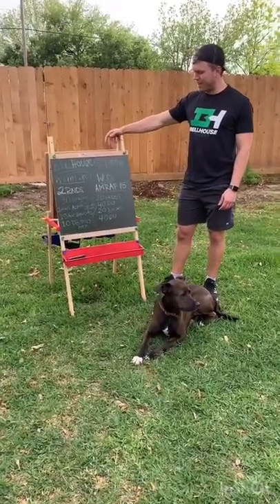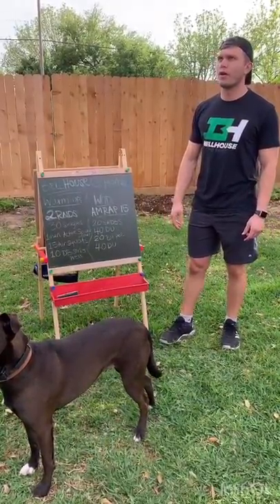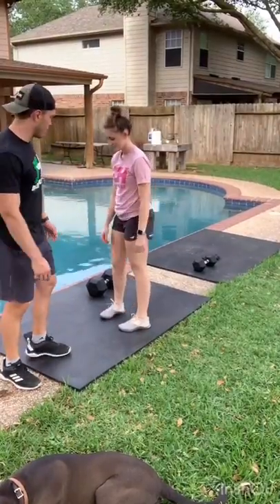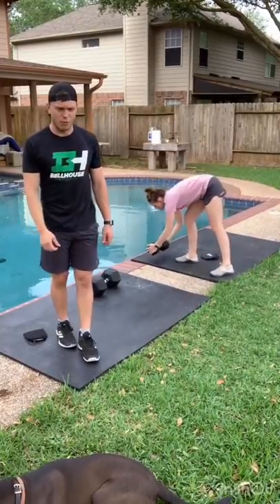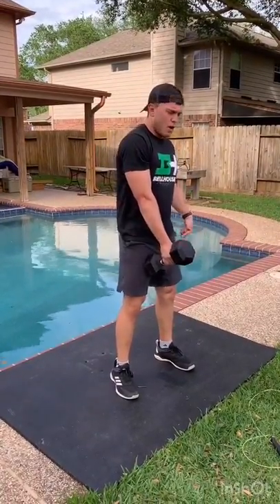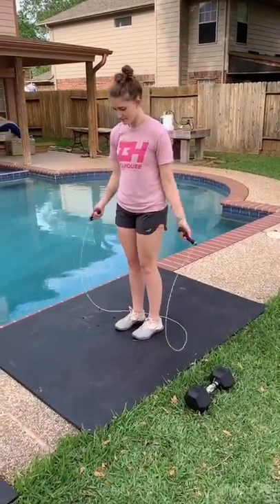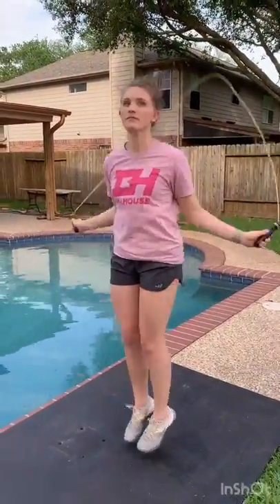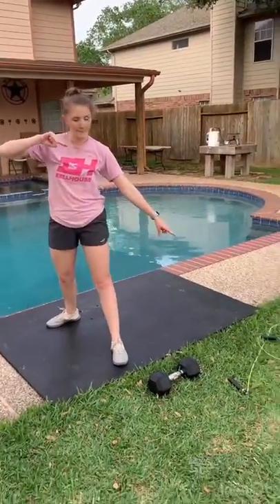Day 13 Tadlock pool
AMRAP 15:
20 Single Arm Dumbbell Snatches
40 Double-Unders
20 Burpees
40 Double-Unders